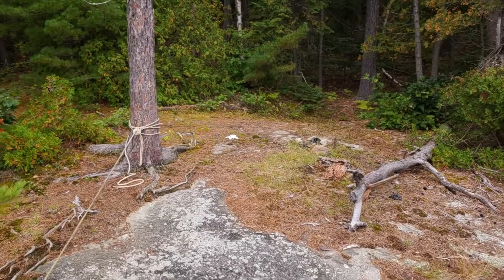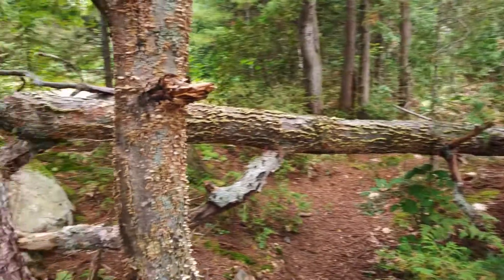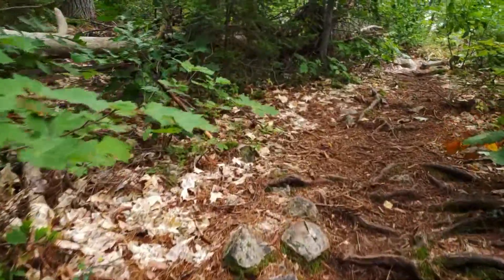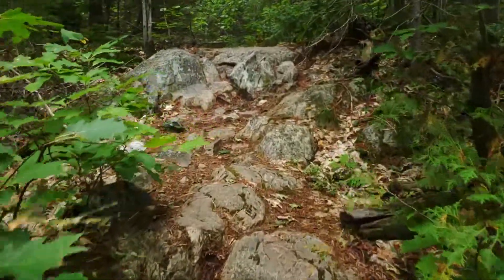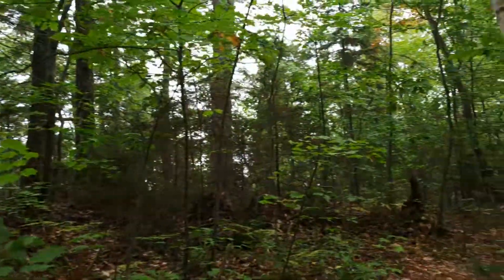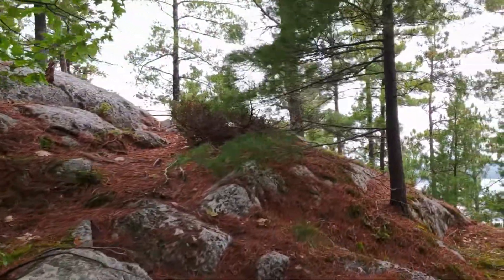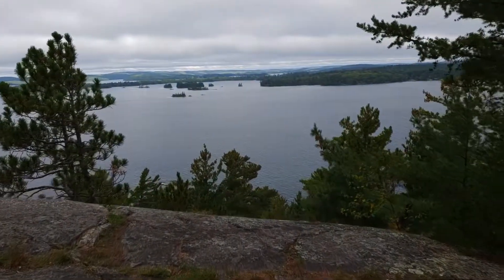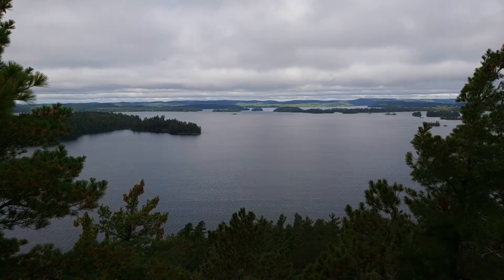Temagami Houseboat 2018 - Day 13 Hike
A hike to High Rock on Lake Temagami